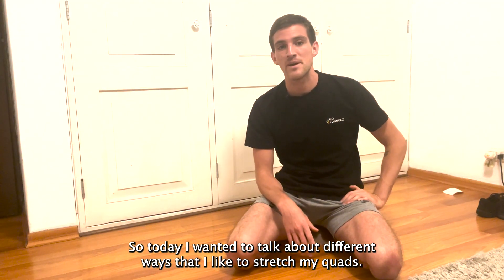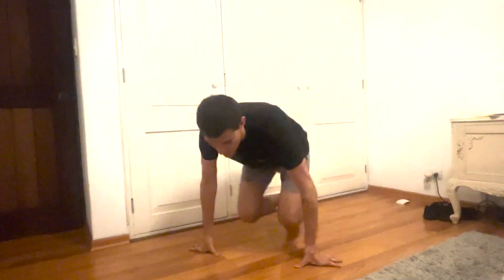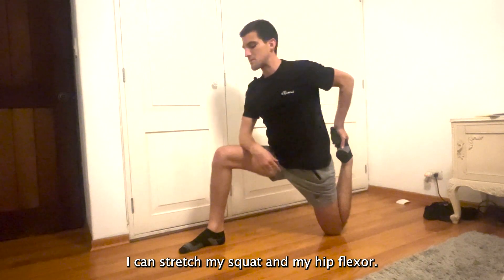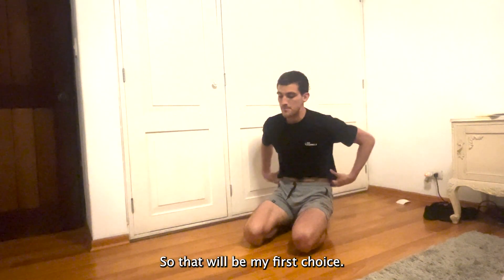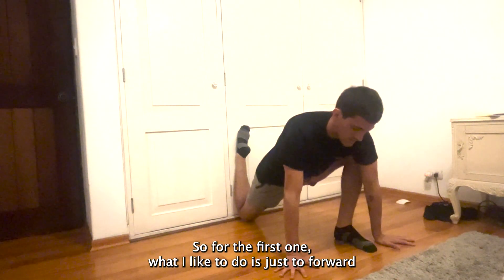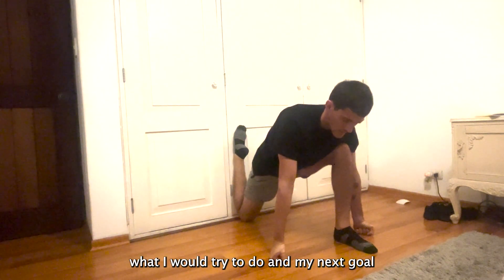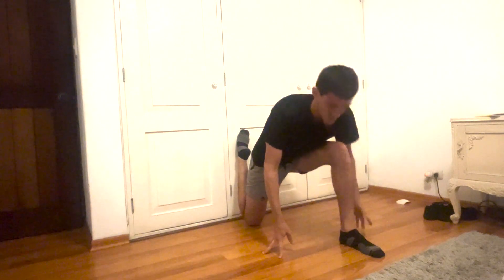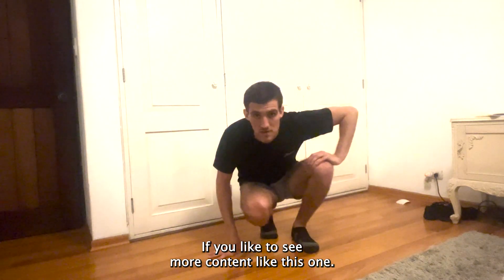The Only 3 Easy Quad Stretches for Flexibility and Pain Relief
Hi there! In this video, I'll be sharing with you my top 3 favourite stretches for the quadriceps muscles (plus hip flexors). These stretches are perfect for anyone looking to improve their flexibility or relieve muscle pain. They're easy to do and can be incorporated into any fitness routine. So grab a mat and let's get stretching!

Check out my practice of waking up early, breathing and jumping into cold showers on instagram @mauriciomove and some short videos for workouts on TikTok @mauricio.move

Please be safe and careful when practicing with these videos. Be aware of your limitations and ask a physician or a doctor before trying something you're not comfortable doing. Be advised that I'm not a professional trainer nor a doctor and I won't be held liable or responsible if any injuries occur by practicing these workouts or any other workout posted on my social media or other platforms. Stay safe and have fun!